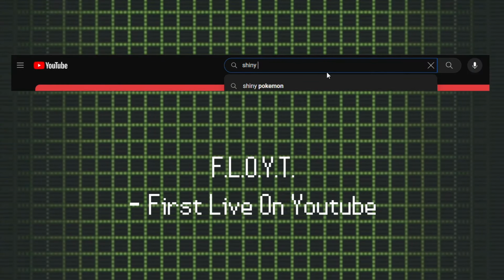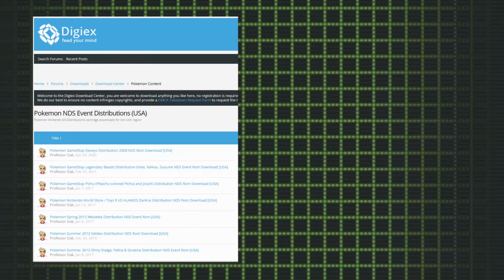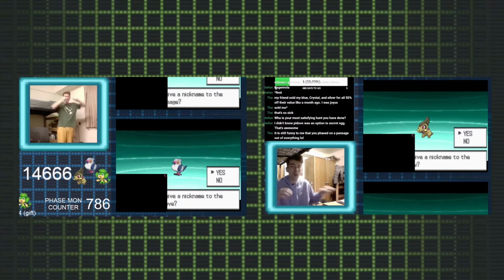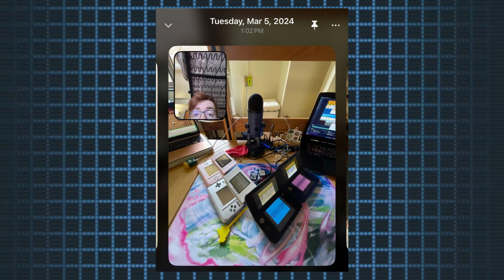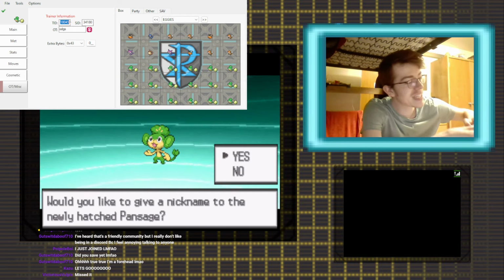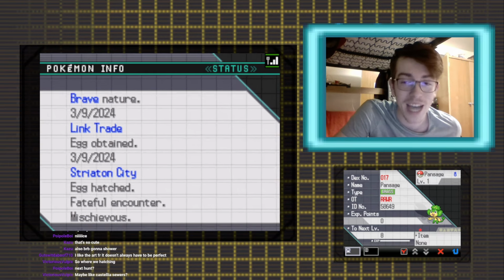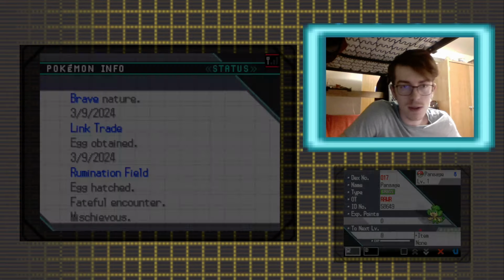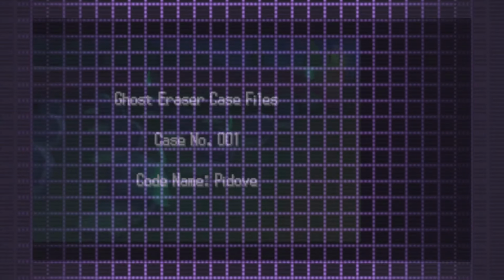The Final Phase of the Secret Egg Distribution Cartridge Shiny Hunt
We did it!! And super far underodds for this phase too :)))

Stoked to have found the final Secret Egg shiny. Sad it had to come to an end, but I'm glad I got the most out of it B)

Let me know if you have any questions about the hunt itself. My first Secret Egg Shiny video goes way in depth on it!

How'd u like the sprite outro??? It was a blast to make

See u in the next one!

Unedited VODs:
one of these im pretty sure

ok we out